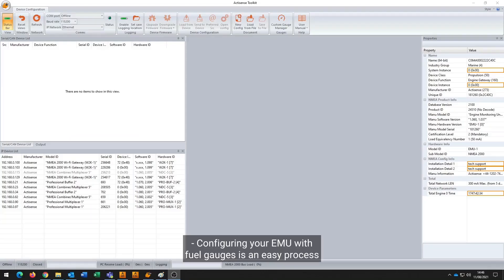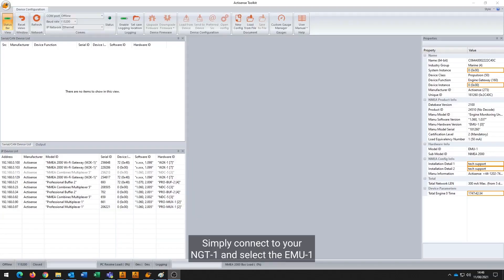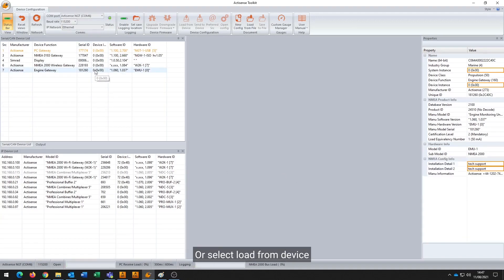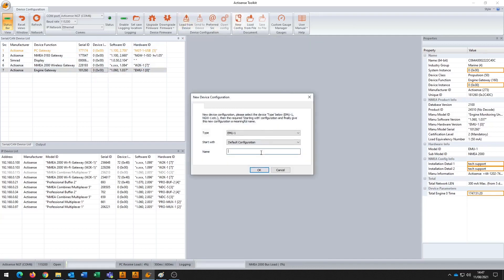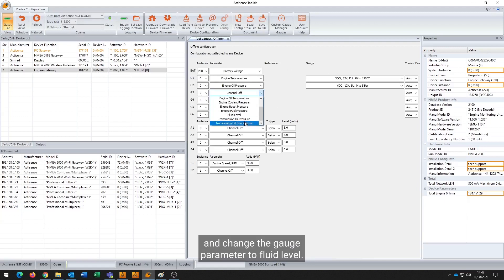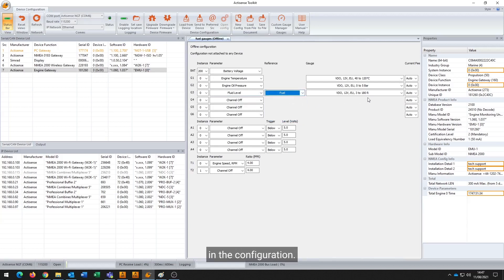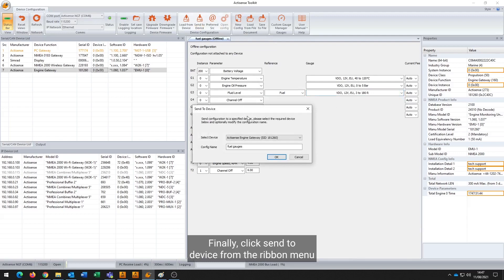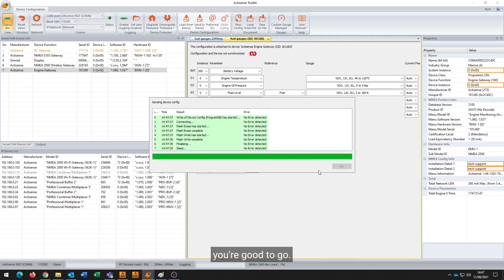How to configure an Actisense Engine Monitoring Unit - EMU-1 Q&A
Commercial Engineer, Josh Keets answers all your questions on the Actisense Engine Monitoring Unit.